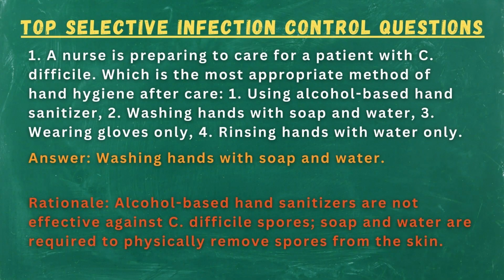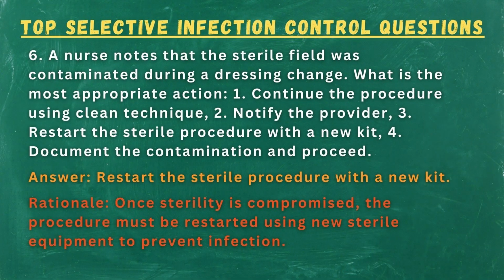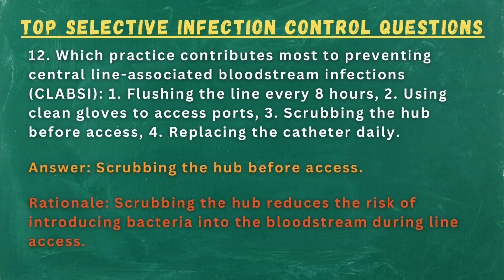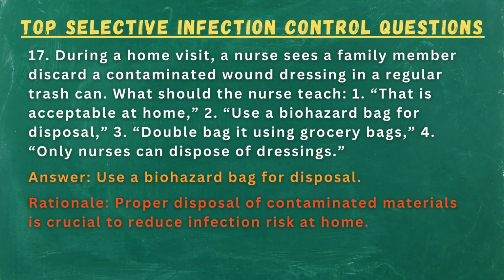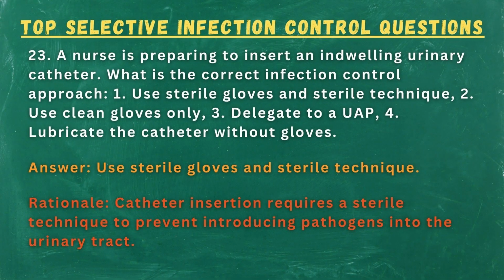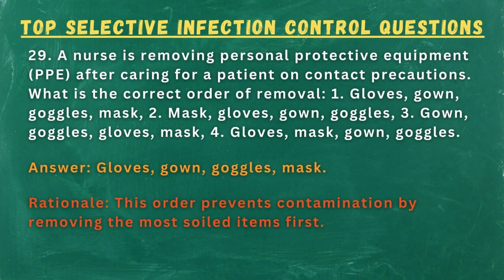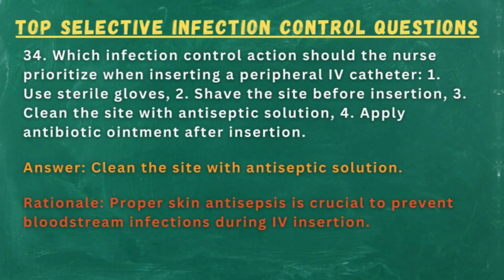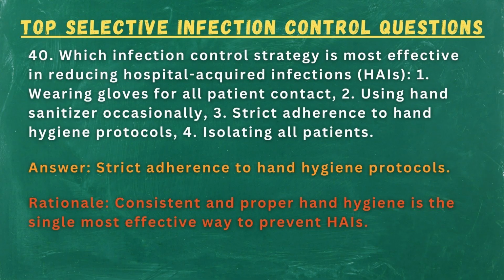Ace Infection Control-NCLEX 2025: Top Exam Tips, PPE Rules & Isolation Precautions Made Easy Part 2!